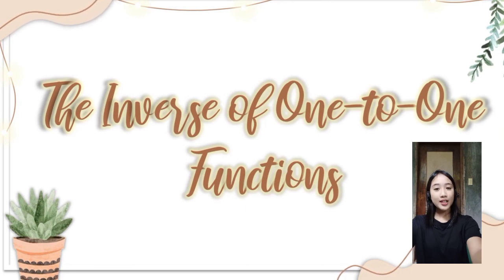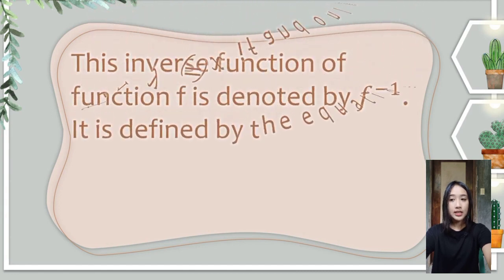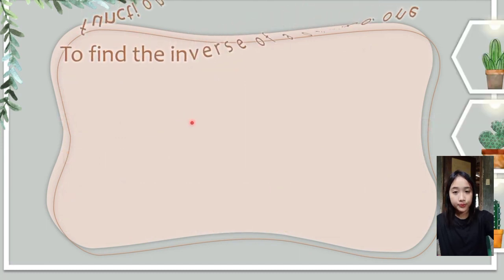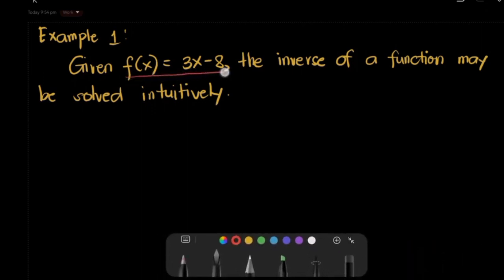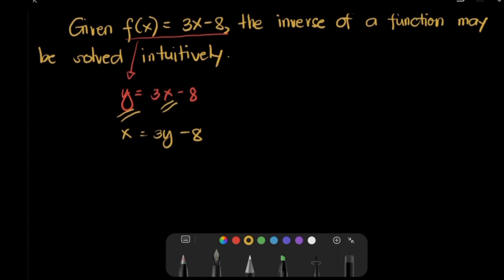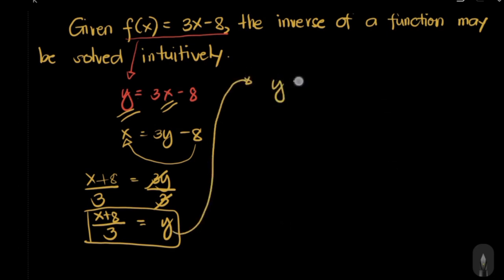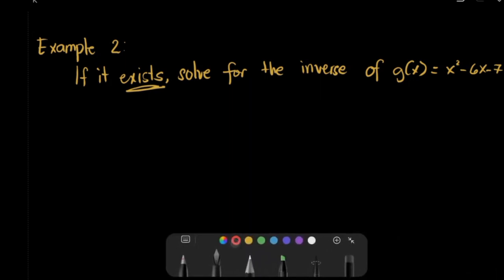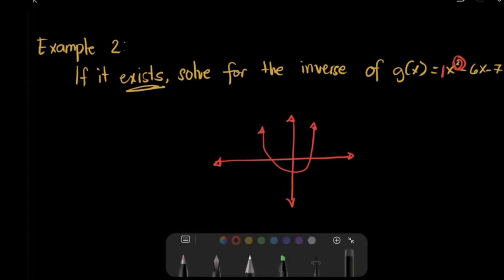inverse of one to one function- GENERAL MATHEMATICS 11